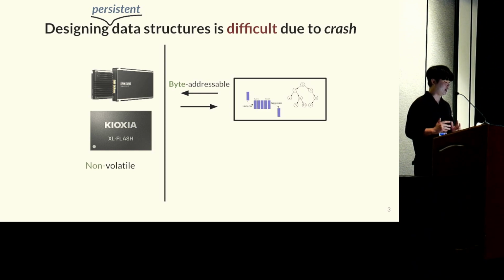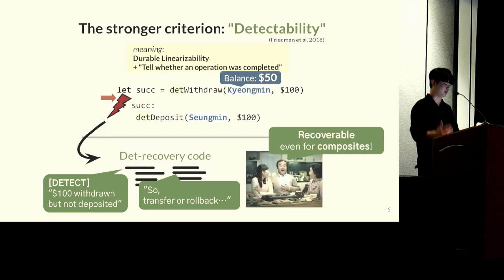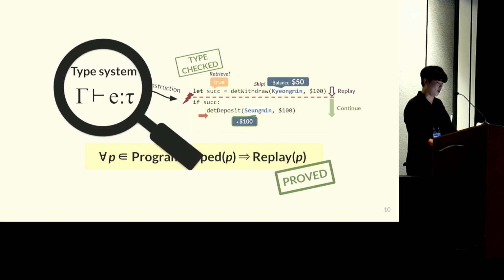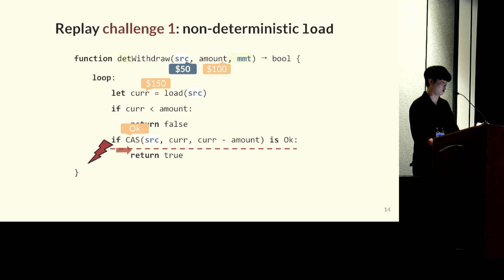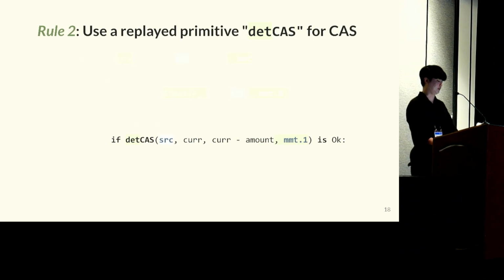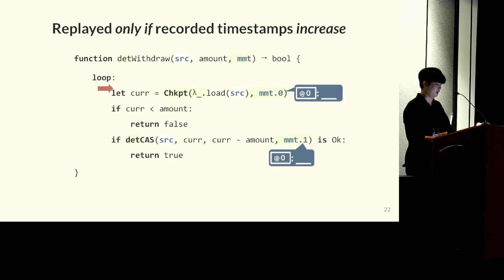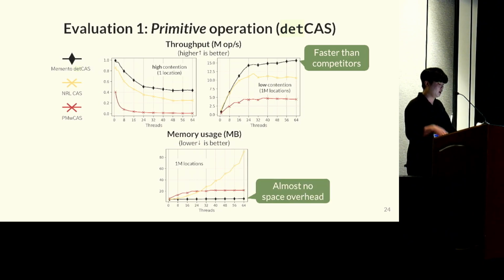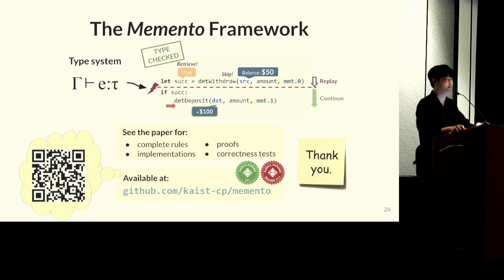[PLDI'23] Memento: A Framework for Detectable Recoverability in Persistent Memory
Memento: A Framework for Detectable Recoverability in Persistent Memory (Video, PLDI 2023)
 Kyeongmin Cho, Seungmin Jeon, Azalea Raad, and Jeehoon Kang
 (KAIST, South Korea; KAIST, South Korea; Imperial College London, UK; KAIST, South Korea)

 Abstract: Persistent memory (PM) is an emerging class of storage technology that combines the performance of DRAM with the durability of SSD, offering the best of both worlds. This had led to a surge of research on persistent objects in PM. Among such persistent objects, concurrent data structures (DSs) are particularly interesting thanks to their performance and scalability. One of the most widely used correctness criteria for persistent concurrent DSs is detectable recoverability, ensuring both thread safety (for correctness in non-crashing concurrent executions) and crash consistency (for correctness in crashing executions). However, the existing approaches to designing detectably recoverable concurrent DSs are either limited to simple algorithms or suffer from high runtime overheads. We present Memento: a general and high-performance programming framework for detectably recoverable concurrent DSs in PM. To ensure general applicability to various DSs, Memento supports primitive operations such as checkpoint and compare-and-swap and their composition with control constructs. To ensure high performance, Memento employs a timestamp-based recovery strategy that requires fewer writes and flushes to PM than the existing approaches. We formally prove that Memento ensures detectable recoverability in the presence of crashes. To showcase Memento, we implement a lock-free stack, list, queue, and hash table, and a combining queue that detectably recovers from random crashes in stress tests and performs comparably to existing hand-tuned persistent DSs with and without detectable recoverability.